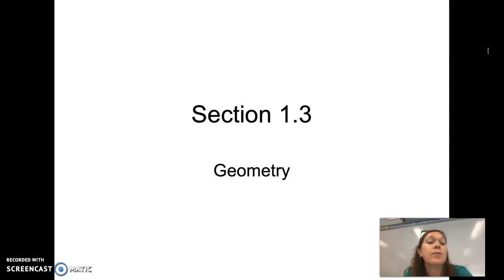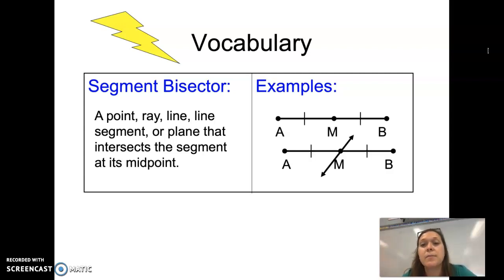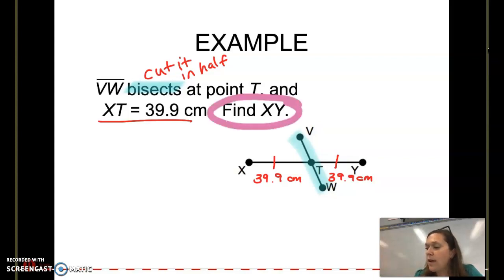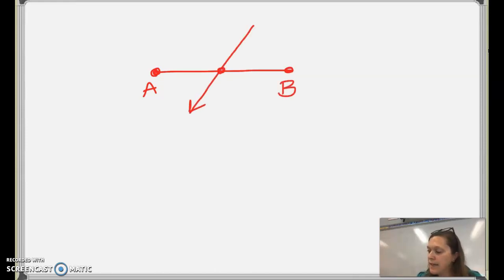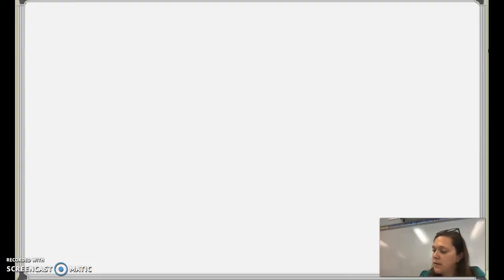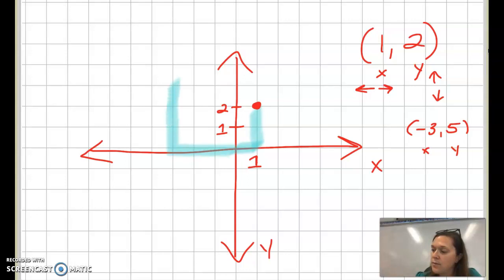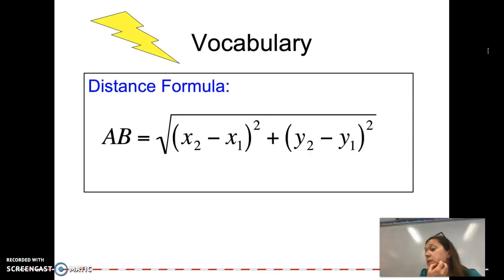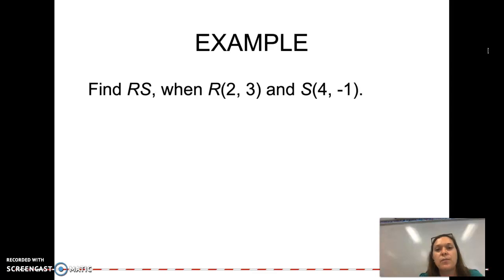Section 1.3 Notes GEO